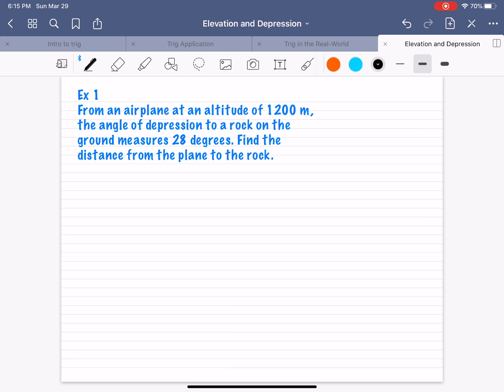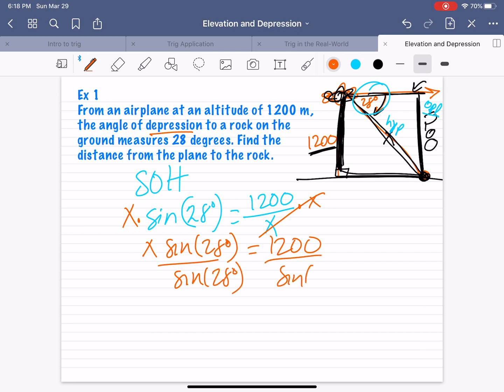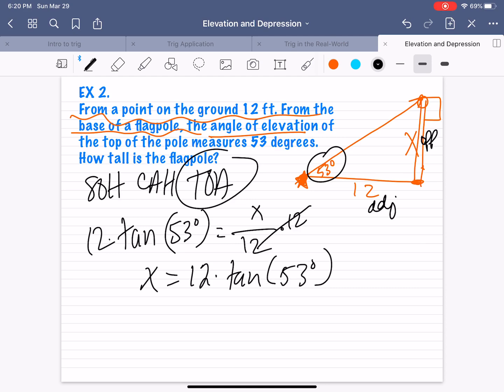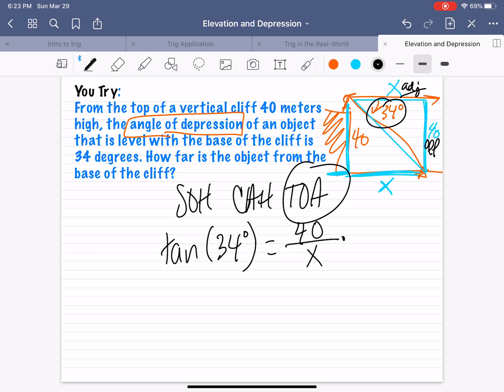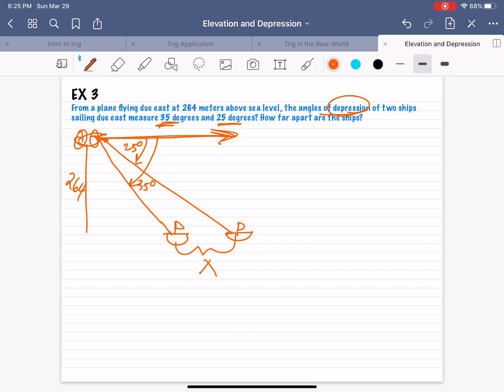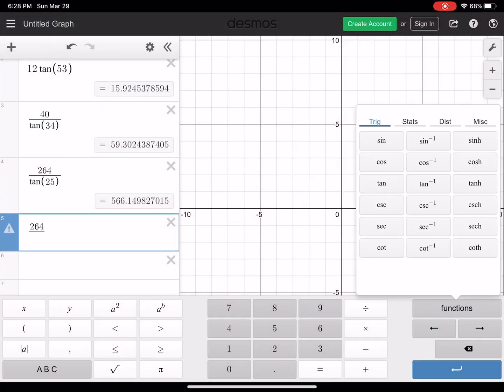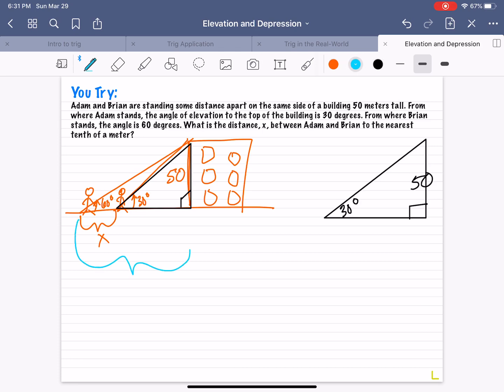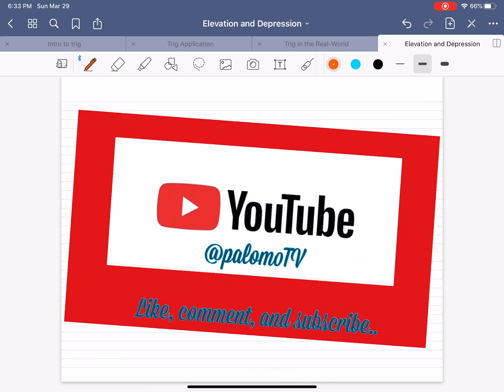Angles of Elevations & Depression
In this video you will learn how to answer trig. application problems given angles of elevation or depression.